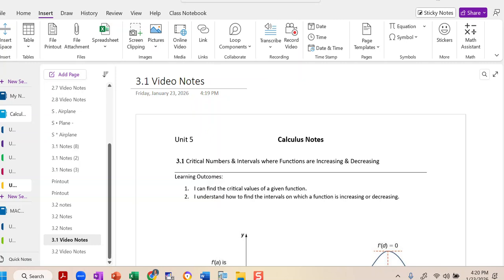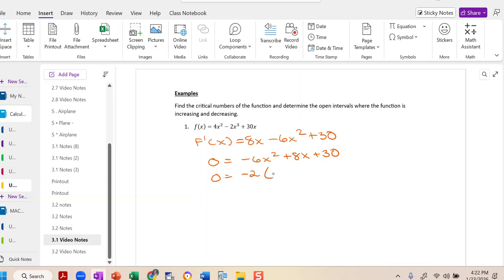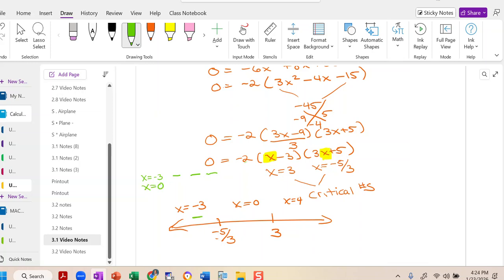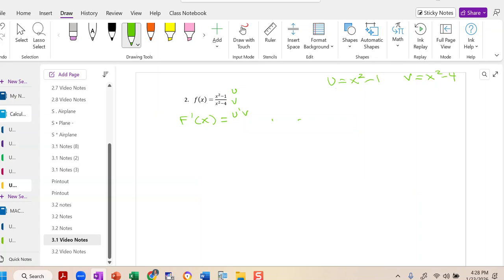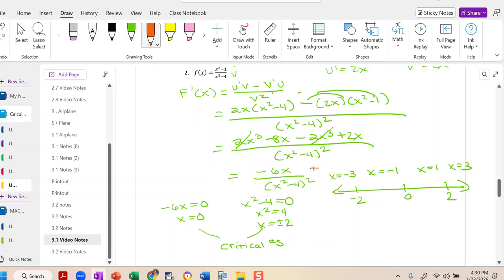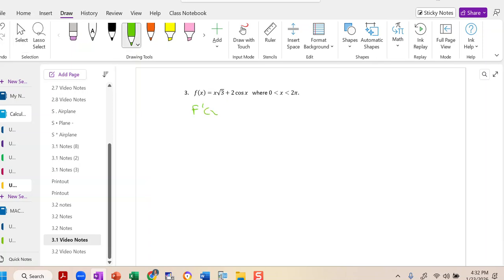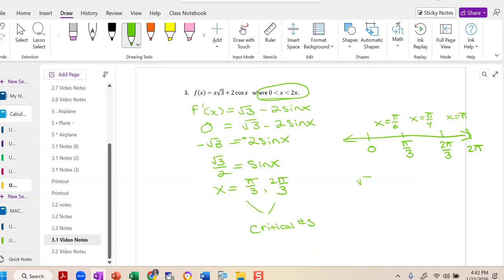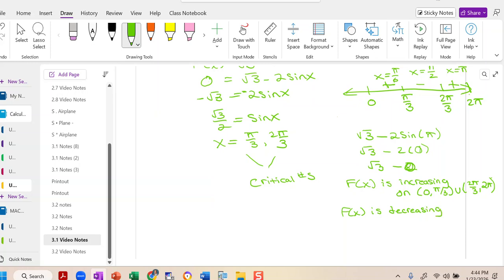Unit 5 3.1 Video Notes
Critical Numbers and the First Derivative Test